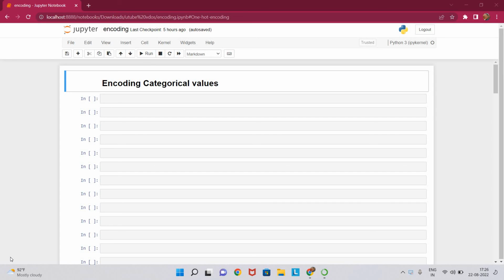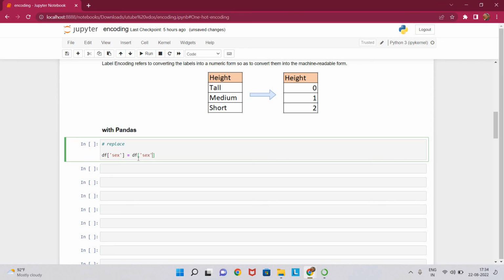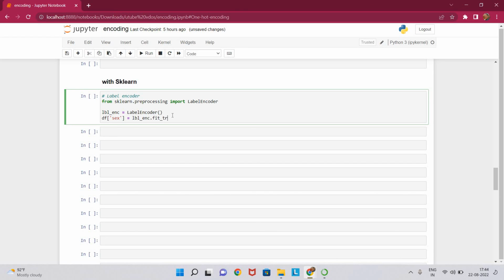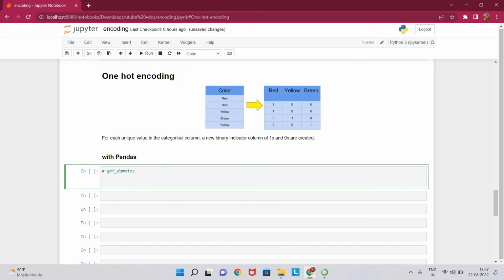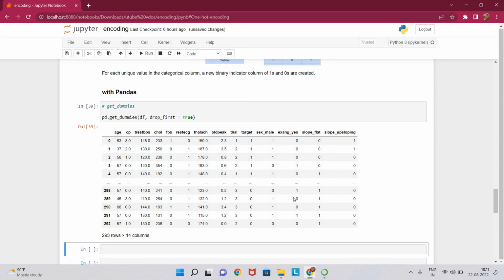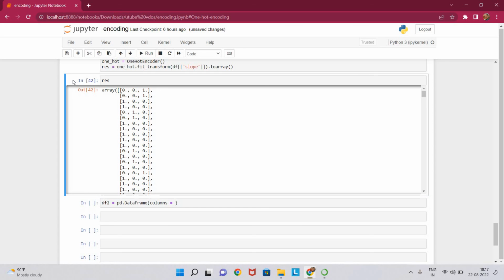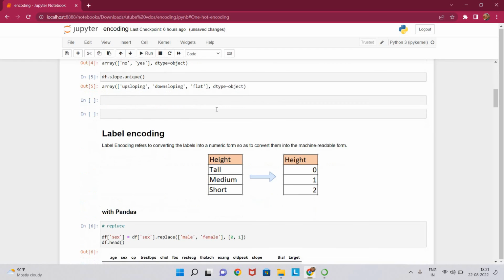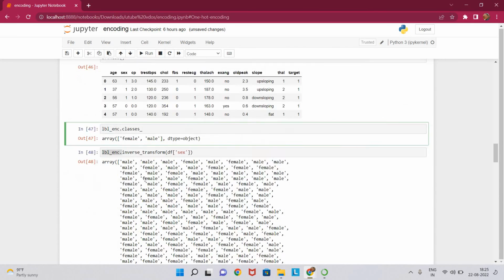Encoding Categorical Values in Machine Learning | Codersarts